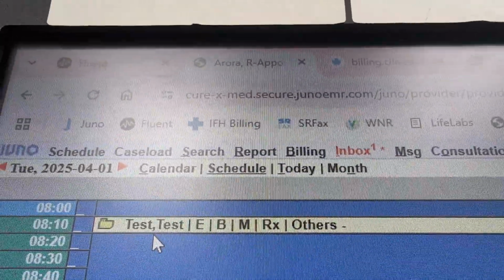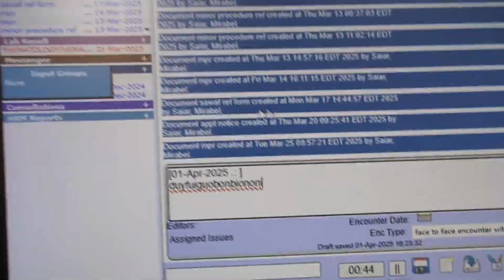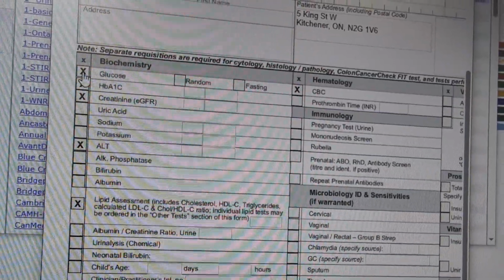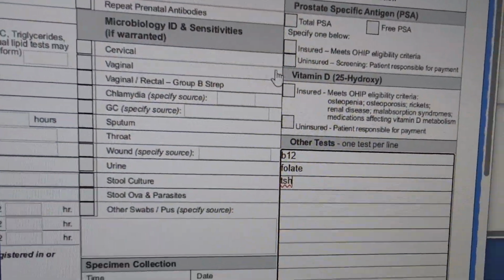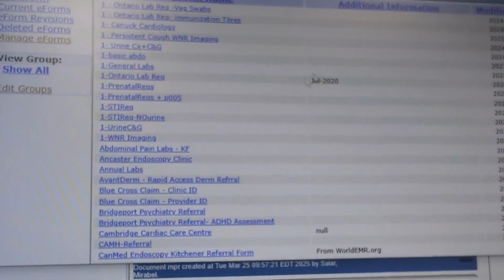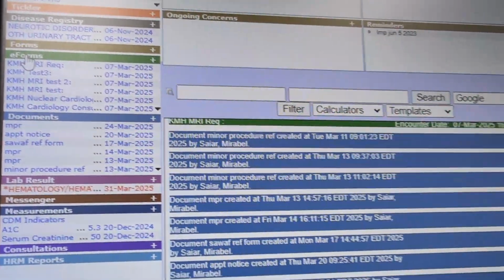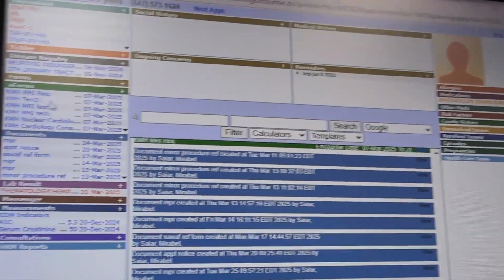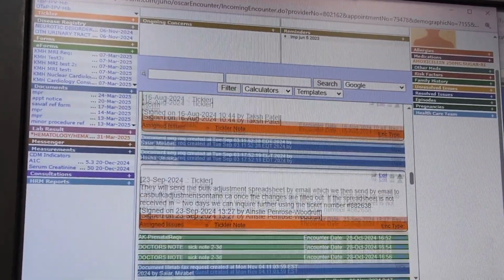Juno EMR quick guide for doctors